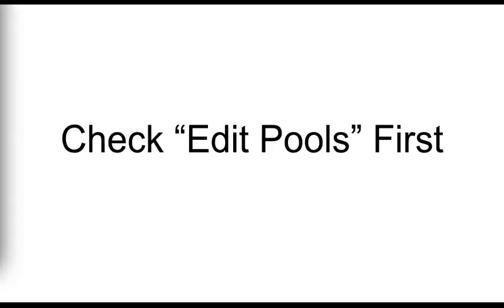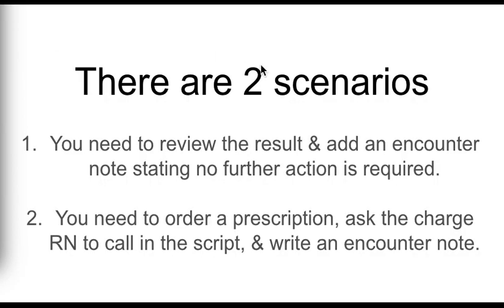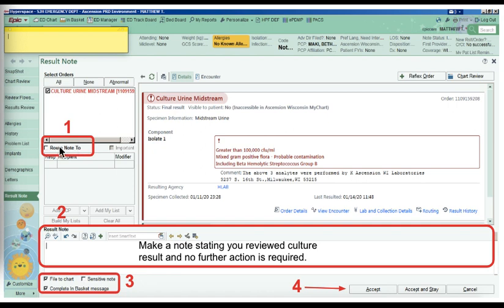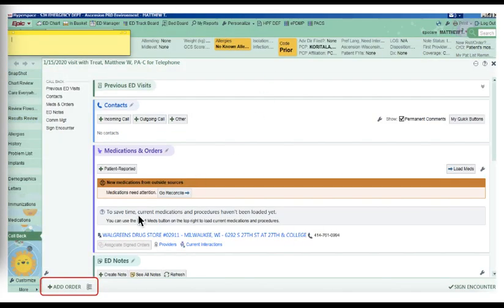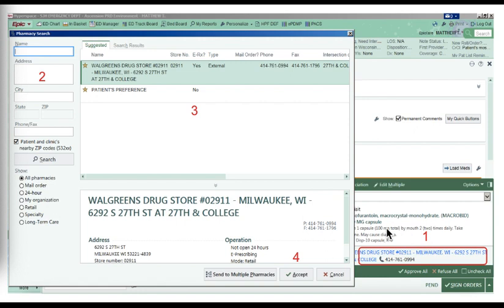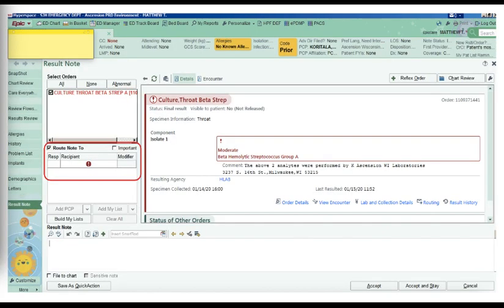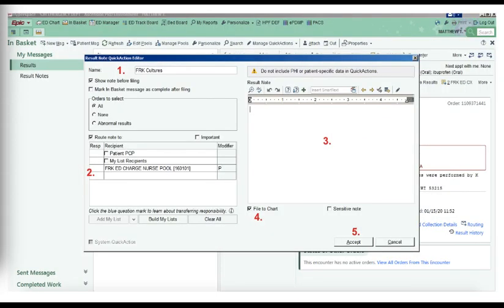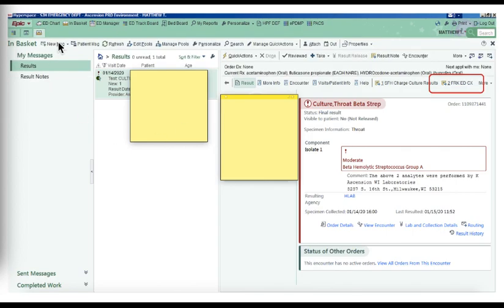Franklin ED Culture Results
How to complete culture results after 2019 Epic upgrade. Also, demonstration of e-scribing.